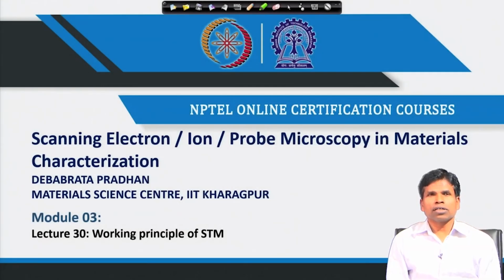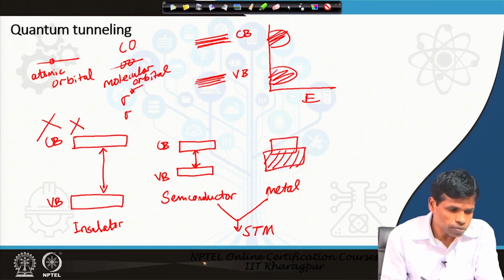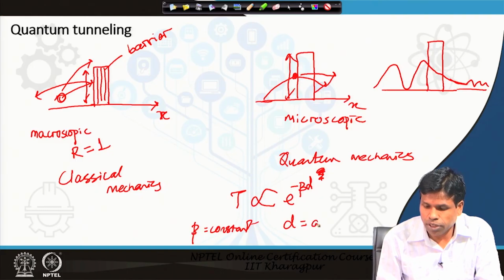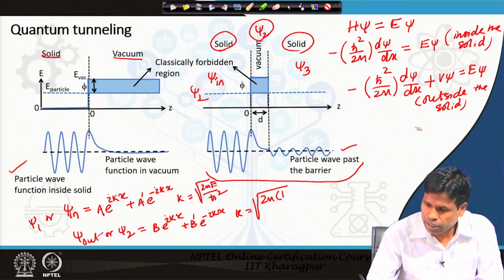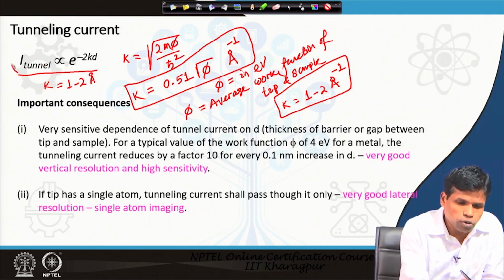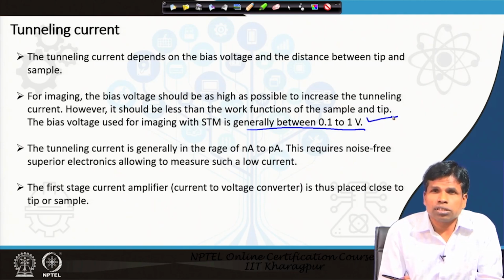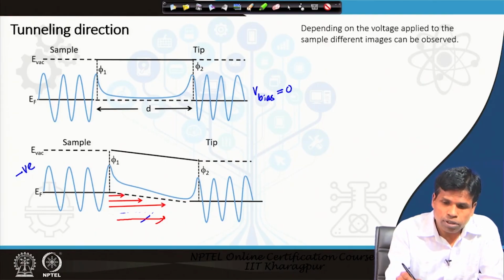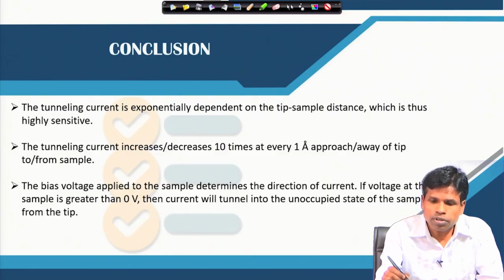Working Principle of STM